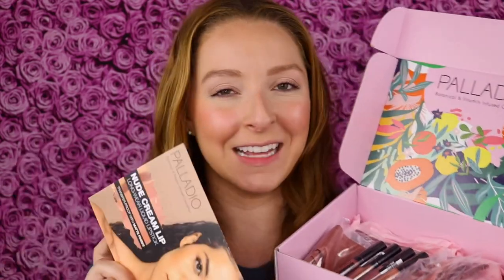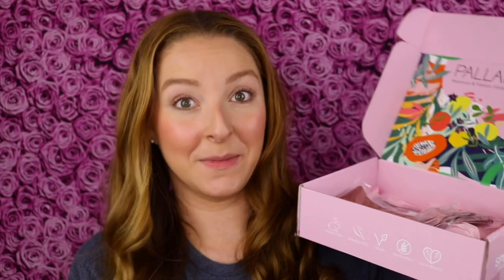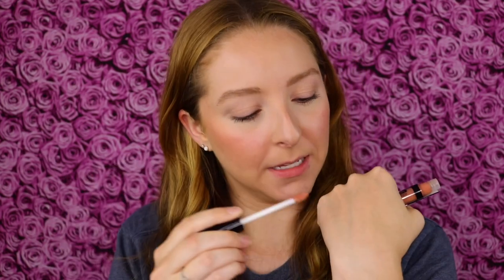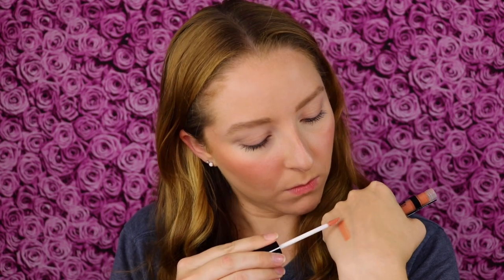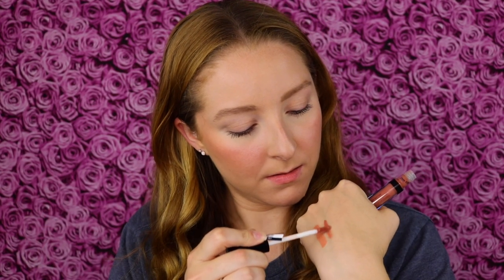PALLADIO NUDE CREAM LIP COLOR SWATCHES & REVIEW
In this video, I am reviewing the ALLADIO NUDE CREAM LIP COLOR which is available